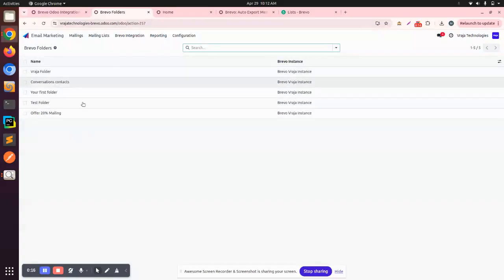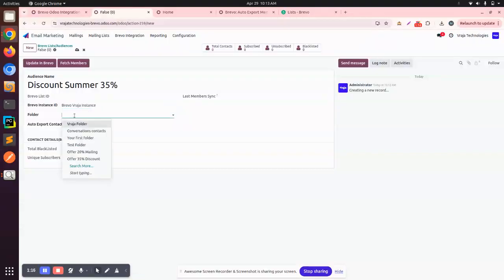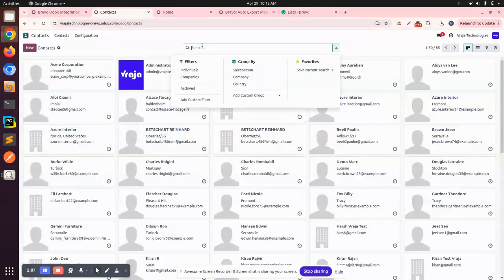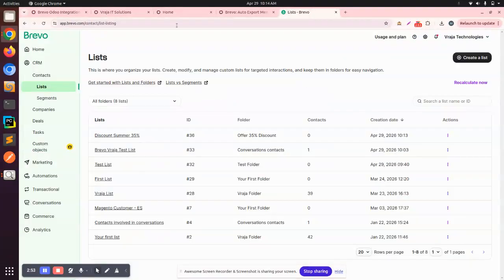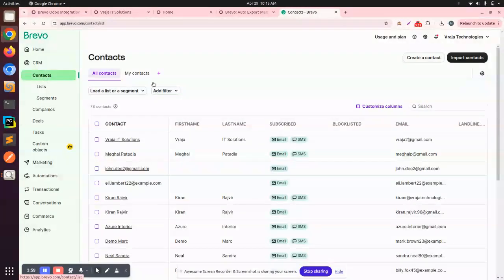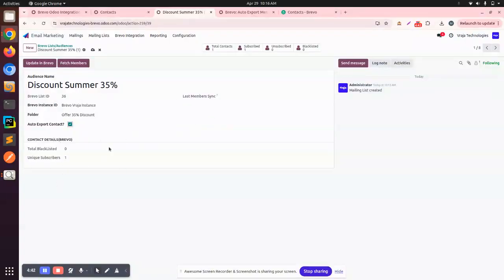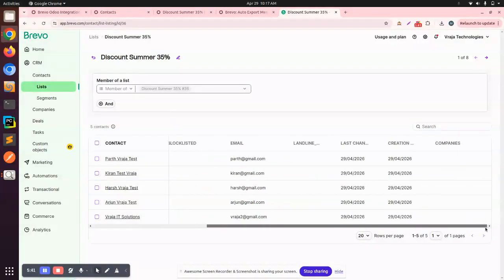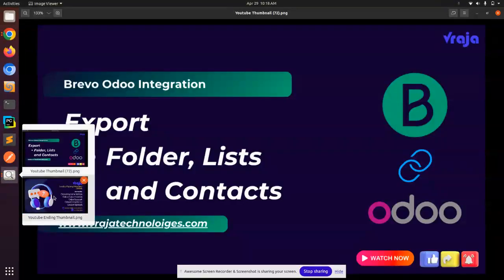Brevo Odoo Integration - Export Folders, Lists and Contacts - Part 6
🔍 Keeping your Odoo marketing data — folders, mailing lists, and contacts — manually in sync with Brevo means double entry, missed updates, and inconsistent audience data.
The Brevo Odoo Integration module by Vraja Technologies fixes that. Export folders, mailing lists, and contacts from Odoo to Brevo in one click — with auto-assigned Brevo IDs, list association on contact export, merge field mapping, auto-export cron job, and full export logs.

⚡ One-click export. Auto Brevo IDs. Fully automated contact sync.

⏱ 𝗪𝗛𝗔𝗧'𝗦 𝗜𝗡 𝗧𝗛𝗜𝗦 𝗩𝗜𝗗𝗘𝗢
00:00 — Intro & overview
00:11 — Email Marketing → Folders — creating & exporting a new folder to Brevo
00:33 — Brevo ID auto-set after successful folder export
00:42 — Verifying folder created in Brevo — confirmed & updated
01:00 — Creating a new mailing list & assigning to folder
01:21 — Exporting list to Brevo — Brevo list ID generated
01:28 — Verifying list exported in Brevo with folder association
01:44 — Export logs for folders & lists — error visibility
01:54 — Contact export — filtering contacts where Brevo ID is not set
02:07 — Custom filter — Brevo Contact ID is not set — 5 contacts found
02:23 — Opening a contact & exporting to Brevo manually
02:39 — Dialog box — selecting mailing list for contact export
02:48 — Contact exported — Brevo Contact ID auto-set on record
02:54 — Verifying contact in Brevo — subscribed status & list association confirmed
04:01 — Cron job for bulk auto-export of contacts without Brevo ID
04:11 — Auto Contact Export toggle on mailing list — must be enabled
04:45 — Running cron job manually — all 4 remaining contacts exported
05:16 — Brevo list updated — 5 unique contacts exported with full details
05:48 — Merge field mapping — Odoo fields mapped to Brevo merge fields on export
06:06 — Export logs — successful logs visible after each export operation

✅ 𝗞𝗘𝗬 𝗙𝗘𝗔𝗧𝗨𝗥𝗘𝗦
✔ Export folders from Odoo to Brevo with one click — Brevo ID auto-assigned
✔ Export mailing lists with folder association — Brevo list ID auto-generated
✔ Export individual contacts to Brevo with mailing list selection
✔ Brevo Contact ID auto-set on Odoo contact record after export
✔ Auto Contact Export toggle per list — enable for cron-based bulk export
✔ Cron job auto-exports all contacts without Brevo ID to selected list
✔ Merge field mapping — Odoo fields synced to Brevo merge fields on export
✔ Full export logs for folders, lists & contacts with error visibility

💡 𝗪𝗛𝗢 𝗜𝗦 𝗧𝗛𝗜𝗦 𝗙𝗢𝗥?
✅ Marketing teams keeping Odoo contacts & audiences in sync with Brevo
✅ Businesses managing email campaigns in Brevo with customer data from Odoo
✅ Odoo admins automating bulk contact export to Brevo via scheduled cron job
✅ Teams needing structured folder & list organization in Brevo from Odoo

🔗 𝗠𝗢𝗥𝗘 𝗢𝗗𝗢𝗢 𝗪𝗘𝗕𝗦𝗜𝗧𝗘 & 𝗣𝗥𝗢𝗗𝗨𝗖𝗧 𝗔𝗣𝗣𝗦 𝗕𝗬 𝗩𝗥𝗔𝗝𝗔 𝗧𝗘𝗖𝗛𝗡𝗢𝗟𝗢𝗚𝗜𝗘𝗦

🔔 𝗦𝗧𝗔𝗬 𝗨𝗣𝗗𝗔𝗧𝗘𝗗
👍 Like this video if it helped you streamline your Odoo complaint management